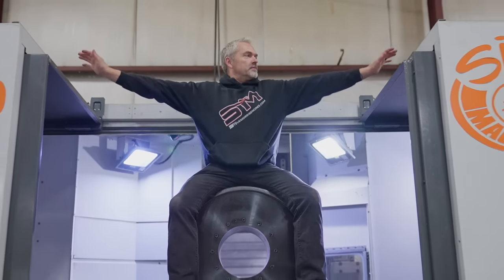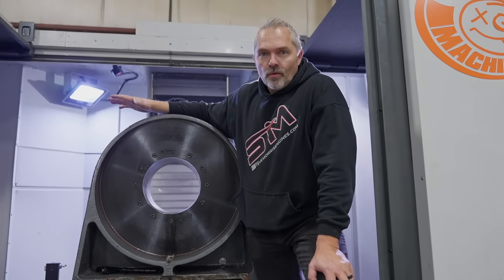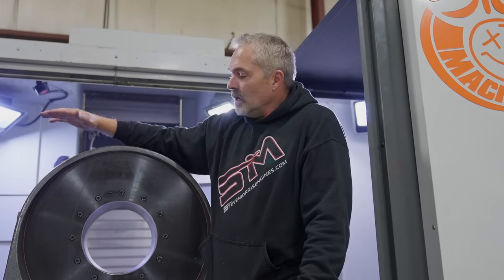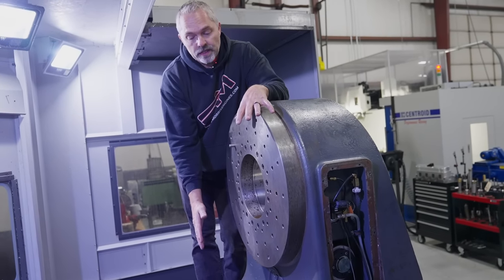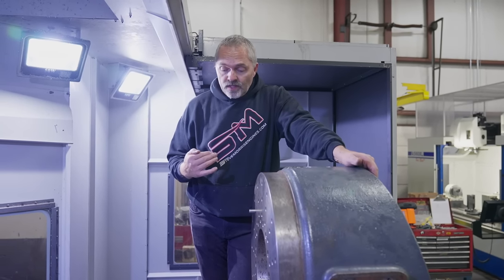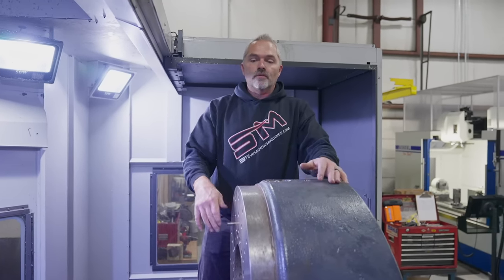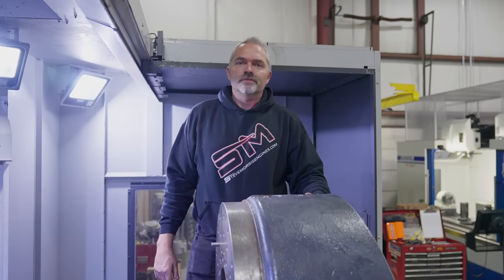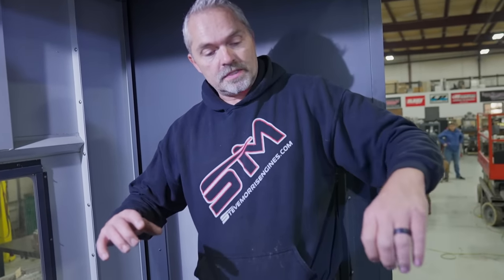Problem Already! Delayed world takeover!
Things in the shop are shaping up quite nicely